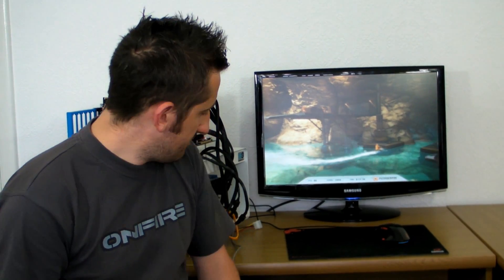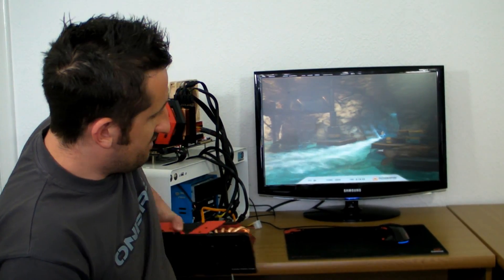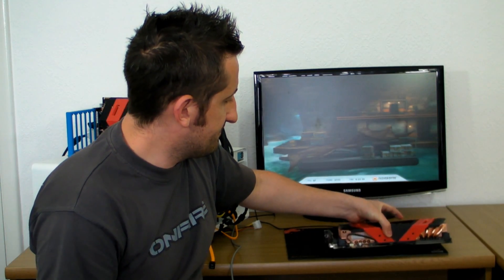Asus Ares Performance Review YT FIRST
FULL review can be seen at OC3D